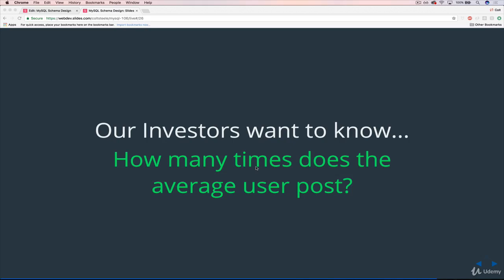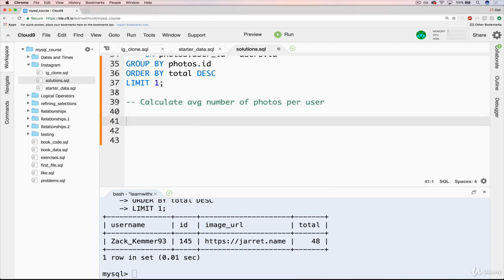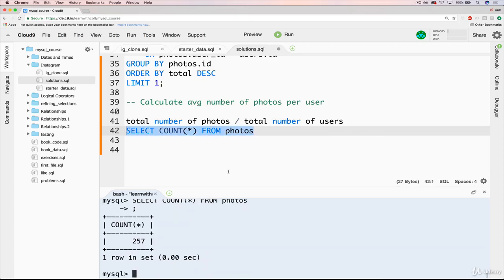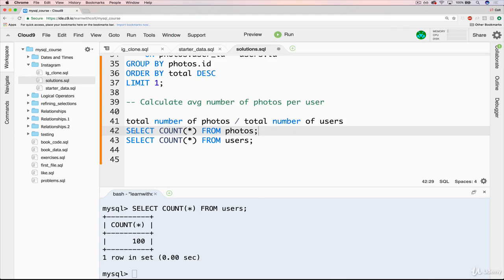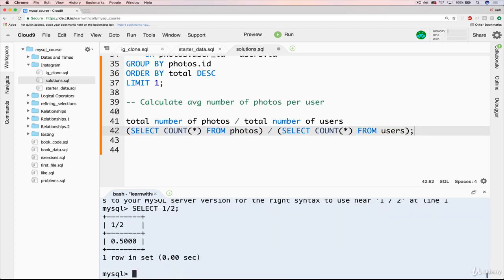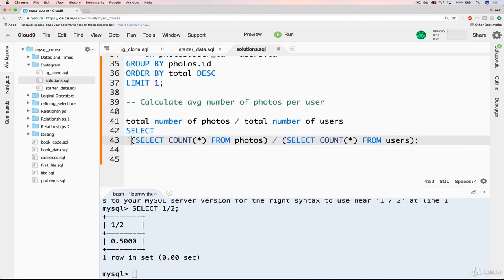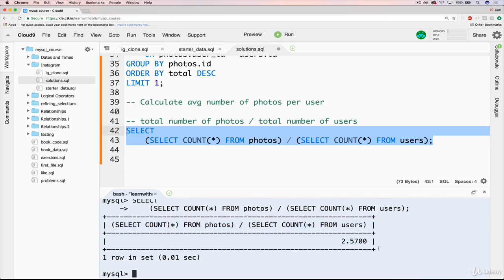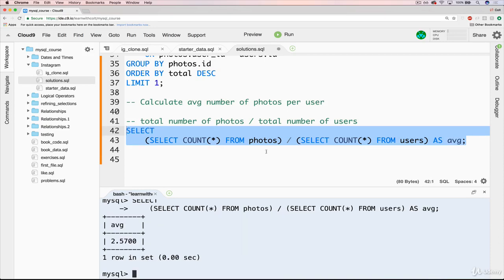Instagram Clone Challenge 5